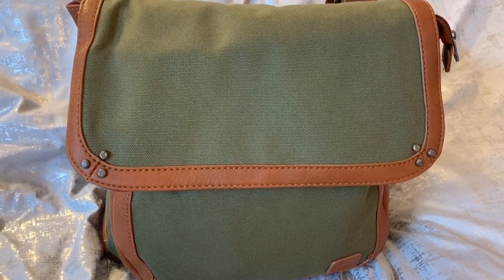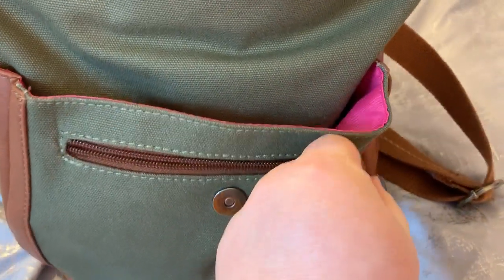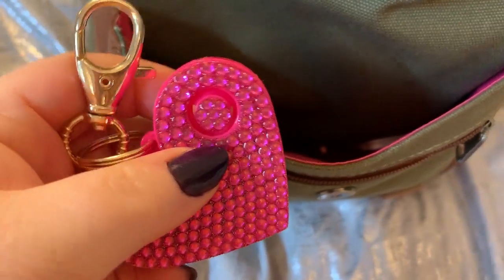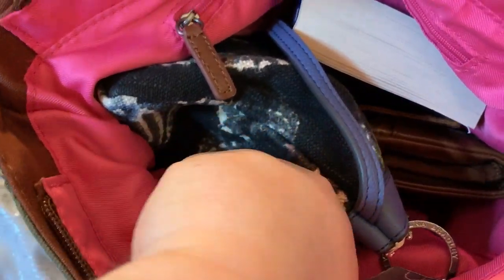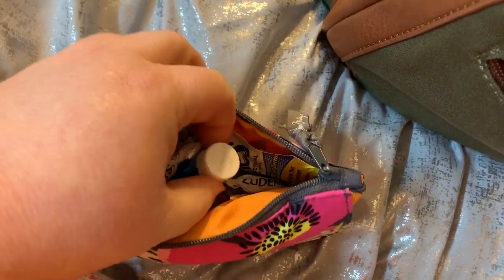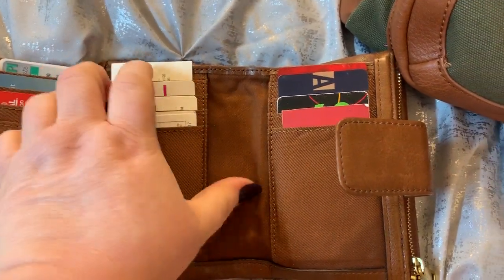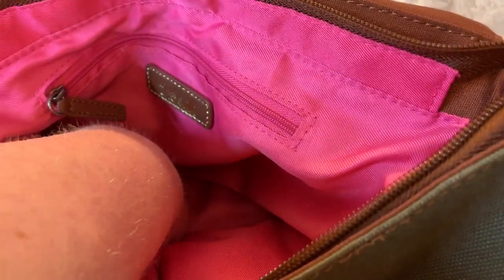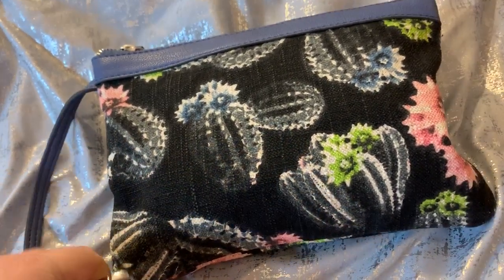What's in my The Sak Tiburon Crossbody Backpack Shoulder Bag Lots of stuff!